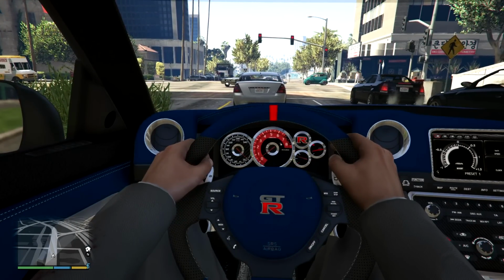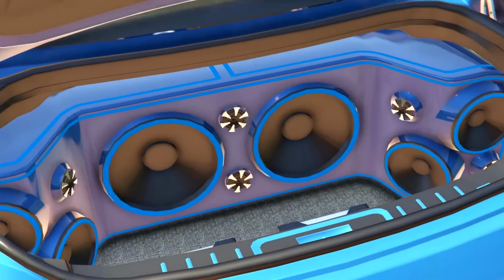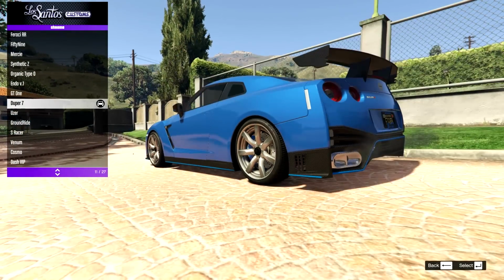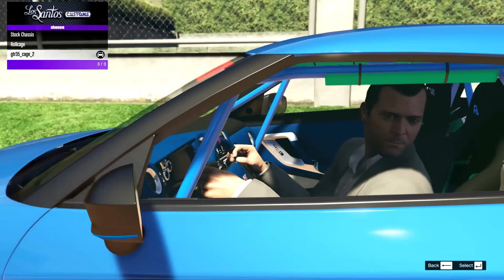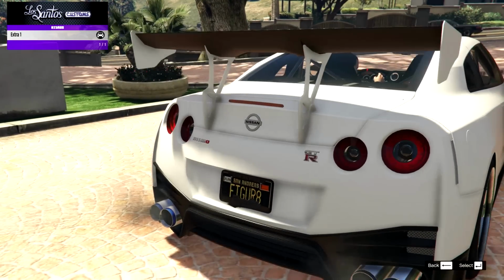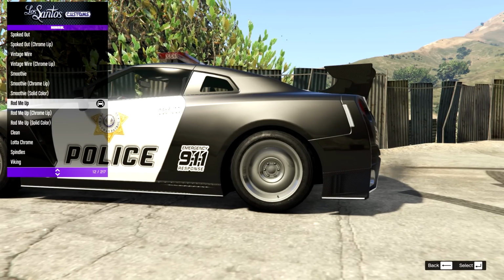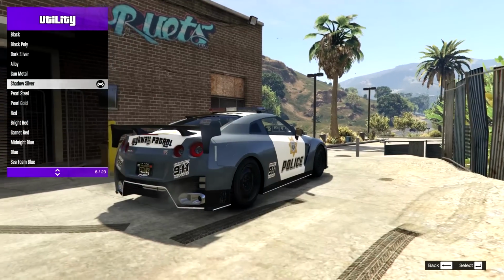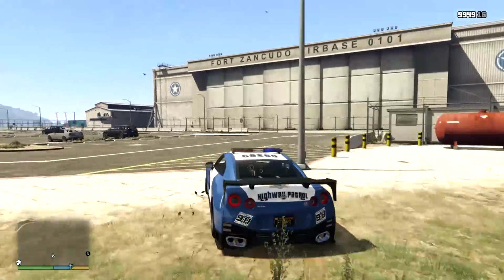TUNABLE R35 GTR POLICE CAR?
In this GTA 5 Mod, we get tuning a Nissan Nismo GTR R35, and a Cop Car version! Tunable Police Car!